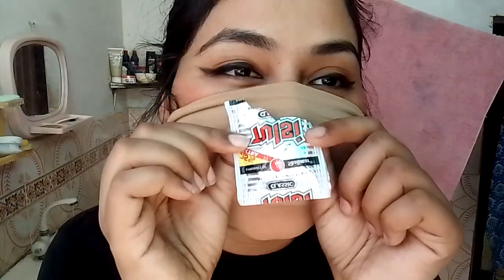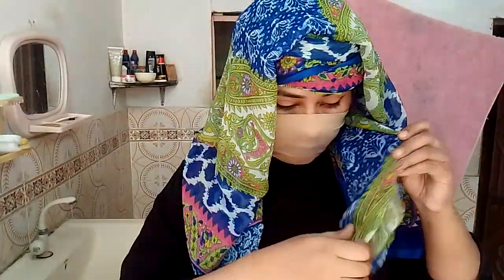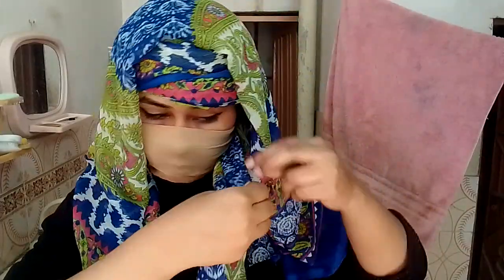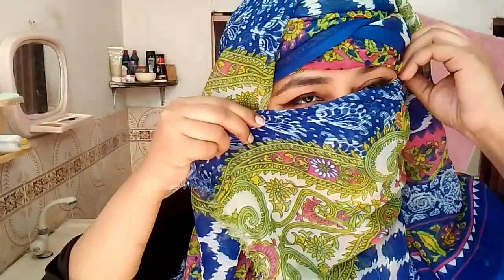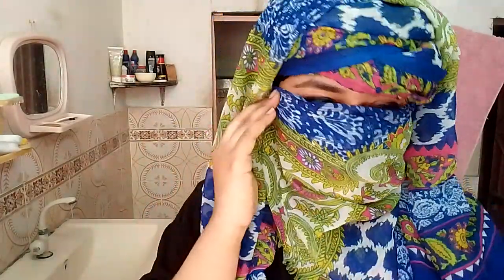hijab bondage niqab nimalfatimahijab tightniqab(2)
chinese bdsm
bondage hijab
bondage china
asian bondage
china bondage
bondage indo
niqab ciput
scarf gagged
zentai
indonesia
face cover dupatta style
bondage jilbab
dupatta face cover
tiedindo
gagged girls
masker saputangan
gagged girl
latex gagged
gagged hijab
kigurumi bondage
bdsm bondage
bondage sm
boundage
hogtie challenge
latex bdsm
shibarichinese bondsge
girl gagged
chinese girl bondage
bondage blanket
chinese bondage girl
niqab challenge
tight bondage
full face niqab
gagged bondage
latex bondage girl
hijab full face
sm chinese bondage
bdsm chinese
bondage cina
bondage mask
latex gloves
shibari tutorial
chinese gagged
niqab and gloves
Scarf face cover
bdsm china
bondage and gagged
encasement
hijab boundage
masker ciput
ciput full face
hogtied
latex hijab
latex mask
bondage girl chinese
china bdsm
dupatta bondage
girl in bondage
chloroform
cina bondage
niqab gagged
tight niqab tutorial
chinese bondage bdsm
bdsm
bondage gag
chinese bondege
chinese latex bondage
chinese shibari
indonesian bondage
saputangan masker
scarf boundage
boundage chinese
dupatta face cover 2022
face cover
full face cover
niqab with gloves
chinese bondag
chloroform act
girls bondage
jilbab gagged
tight face cover
women bound gagged
women gagged
women hogtied
women tied and gagged
Wrap gagged
wrap tape gagged
XXi Xxİ Xxi
zentai bdsm
zentai indonesia
tied indo
tied up
tied up girl
tied up indo
tight burka
tight hijab
tight latex gloves
tri3vid
tutorial menyusui
vacuum bondage
vintage bondage
wedgie bondage
woman hogtied
woman in bondage
simple bondage
sm bdsm
sm bondage chinese
stocking
straitjacket
suit bondage
superheroine bondage
tape bondage
tape gagged challenge
tape gagged girl
tickle girls
tickle tied
tied bondage
simple bondage
sm bdsm
sm bondage chinese
stocking
straitjacket
suit bondage
superheroine bondage
tape bondage
tape gagged challenge
tape gagged girl
tickle girls
tickle tied
tied bondage
otm gagged
ots carry
rubber bondage
saree gagged
satin bondage
Scarf blindfold
self bondage
selfbondage
shibari bdsm
shibari chinese
shibari girl
shibari girls
shibari indo
silicone mask girl
latexbondage
magic bondage
mask hijab styles
masked female
masker
men bondage
menyusui hijab
morphsuit
niqab ciput challenge
niqab glove
niqab hijab
nigab mask
niqab yaman
inflatable latex suit
jilbab boundage
jilbab hairplay
jilbab masker
kigurumi mask
korean bondage
lakban challenge
latex gag
latex hogtie
latex hogtied
latex inflatable
latex rubber
latex vacbed
latex zentai
hogtied china
hot girl bondage
indian hogtied
indo boundage
inflatable latex suit
jilbab boundage
jilbab hairplay
jilbab masker
kigurumi mask
korean bondage
lakban challenge
latex gag
latex hogtie
latex hogtied
girls bound and gagged
hairplay and haircut hijab
handgag
hanky face cover
hijab cameltoe
hijab crossdresser
hijab feet
hijab mask style
hijab niqab
hijab transformation
hijab tutorial 2022
hogtie escape
chinese feet tickle
chinese hogtie
chinese sm bondage
chinesebdsm
chloro
ciput masker
ciput ninja
corset bondage
Cover face with scarf
crossdresser hijab
crossdresser nigab
china bodage
china bondagr
china boundage
china tickle
chinase bondage
chinese bdsn
chinese bondage art
chinese bondage channel
chinese bondage outdoor
chinese bondage tickling
chinese bondange
chinese bondgae
chinese bongade
chinese bongdage
bondages
bondagr
bondge chinese
bondge girl
bondsge
boobs hijab
bound and gagged girl
bound and gagged girls
boundage china
burqa niqab
burqa style
cadar
chastity belt
china bodage
bondage cosplay
bondage dikat
bondage fun
bondage gagged girl
bondage girl 2
bondage gril
bondage latex girl
bondage mod
bondage sma
bondage stocking
bondage straitjacket

bondage breathplay
bondage chinese girls
bondage chinese vibrator
bondage cosplay
zentai latex
agiz bantli
ala pantyhose
armbinder
asian boundage
asmr bondage
asmr satin gloves
balaclava
balaclava tutorial
ball gag girl
ball gag indo
ballgag
saputangan
saputangan challenge
saputangan mask
saree gloves
saree with gloves
shibari china
silicone mask
sma bondage
stocking bondage
tickle girl chinese
tickled
tickling
tied up and gagged
tutorial bondage
latex bondag
latex hood
latex tied
latex tied up
mask gagged
masker hijab
niqab eye veil
niqab eye veil gloves
nigab full
nigab full face coverage
niqab gloves tutorial
niqab vlogger
nylon bondage
pantyhose encasement
girls gagged
glove fetish
hairplay
hijab mernyusui
hijab menyusui bayi
hogtiechallenge
indian gagged
indian girl gagged
indo bdsm
indonesia bdsm
inflatable latex
jilbab menyusui
kaos kaki jempol
latex bodage
girls gagged
glove fetish
hairplay
hijab menyusui
hijab menyusui bayi
hogtiechallenge
indian gagged
indian girl gagged
indo bdsm
indonesia bdsm
inflatable latex
jilbab menyusui
kaos kaki jempol
latex bodage
chinese bontage
chinese tickle
chinese zentai
chinesse bondage
chinnese bondage
ciput
cleave gagged
dupatta face cover tutorial
dupatta hogtie
escape challenge
full face cover challenge
girl bdsm
girl bound and gagged
girl chinese bondage